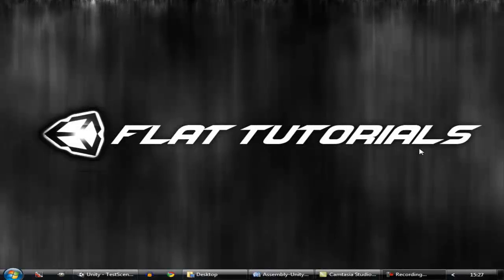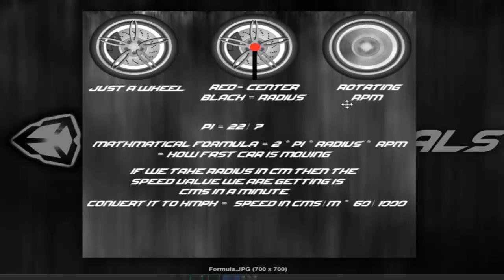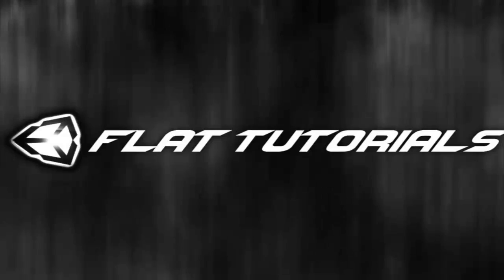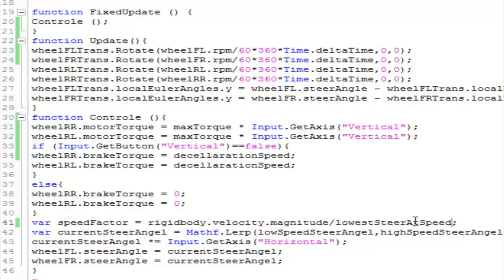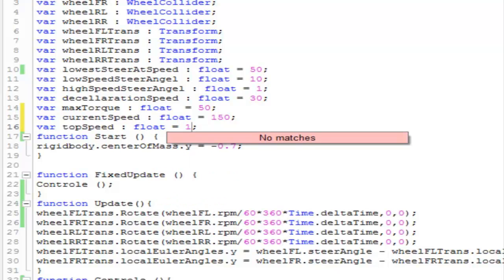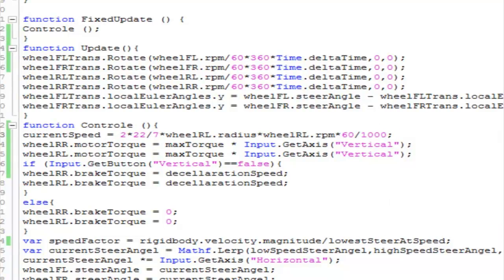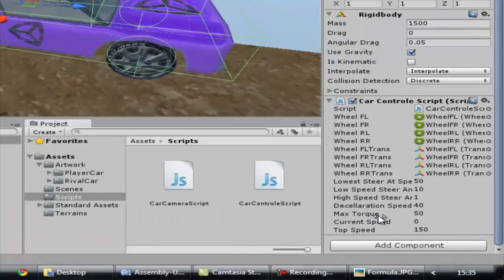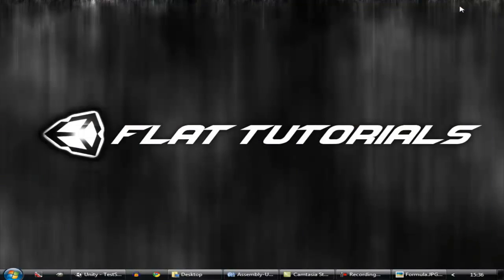#9 How to make a Car game - Unity 3D Tutorial - Speed Limit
in this episode we'll be making our car to not to exceed from a specific amount of speed
and also we are going to calculate our car's speed in KMPH using a mathematical formula